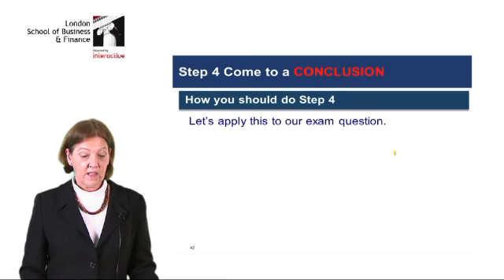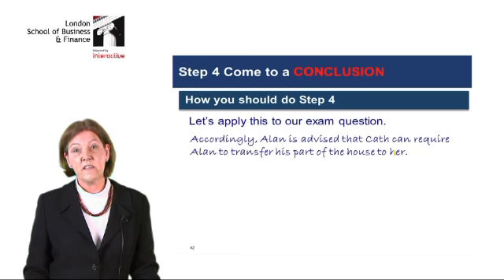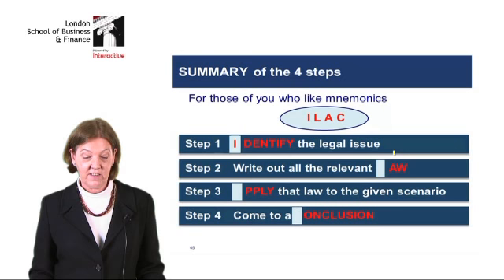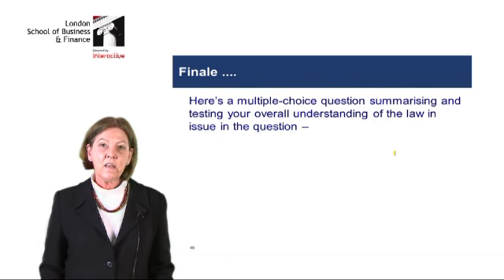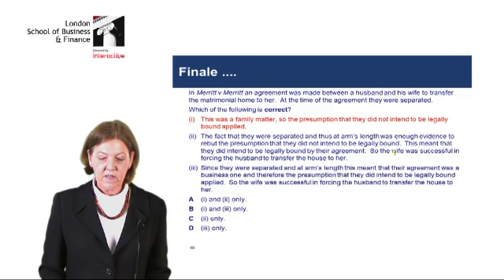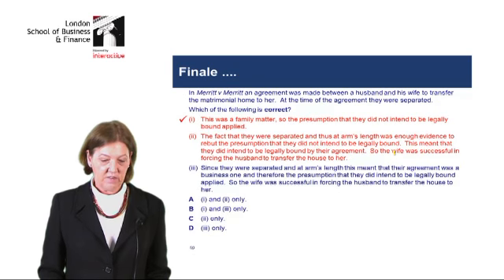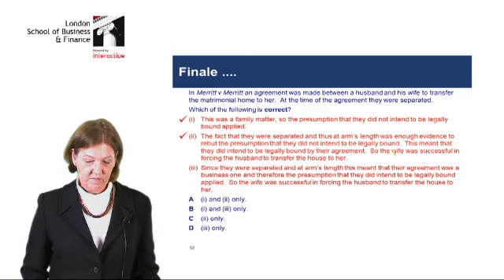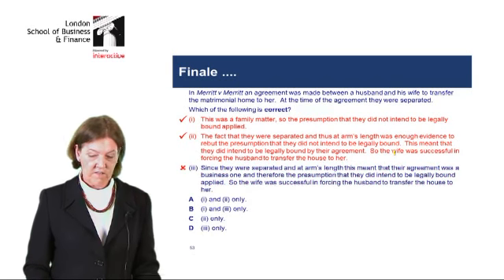LSBF ACCA 10 STEPS TO PASS F4: STEP 10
LSBF ACCA tutor Debbie Crossman presents the 10th step to solve an exam question for the F4 paper on "Corporate and Business Law".
This paper examines the general legal framework and specific areas of law which affect businesses and how they operate, whilst identifying when additional legal advice needs to be sought.